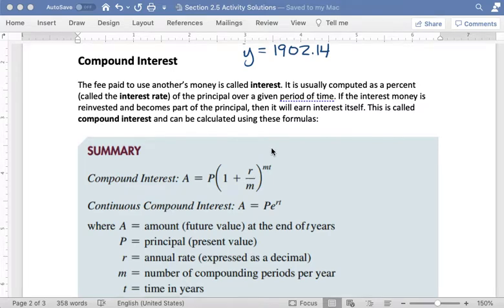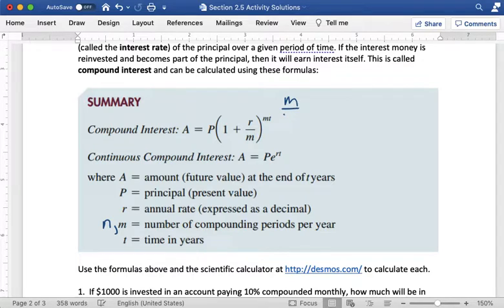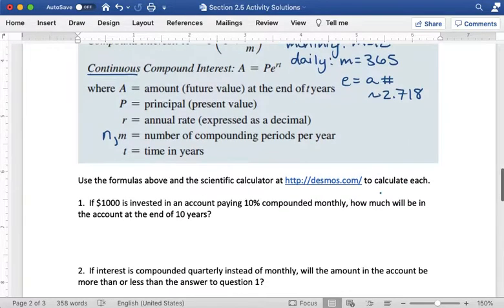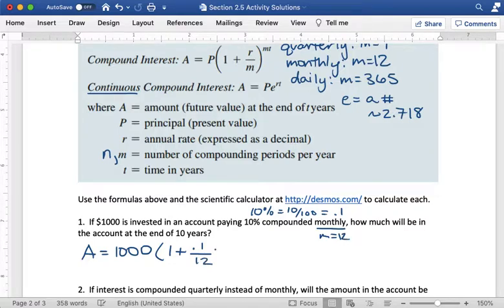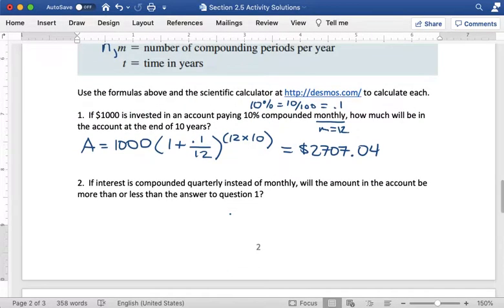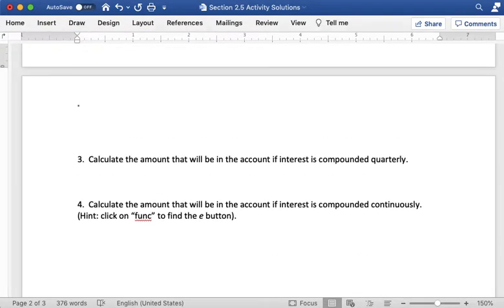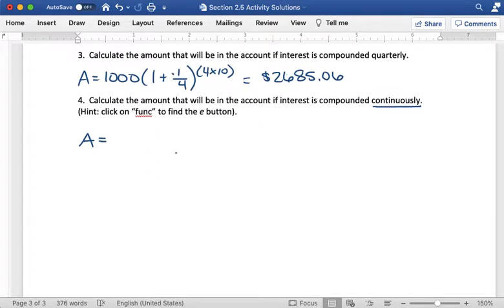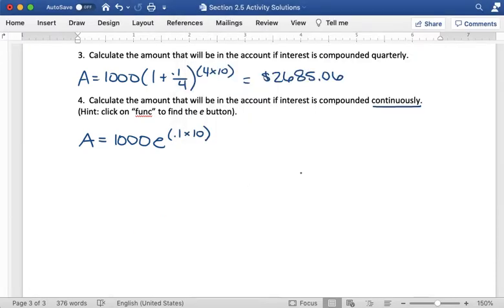Section 2.5 Activity: Compound Interest